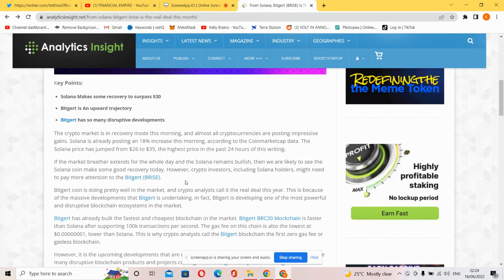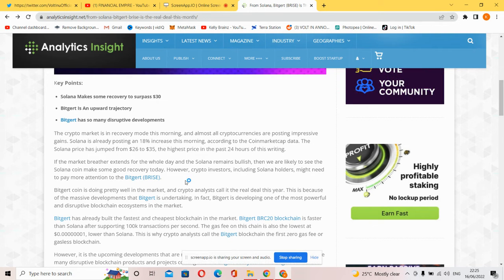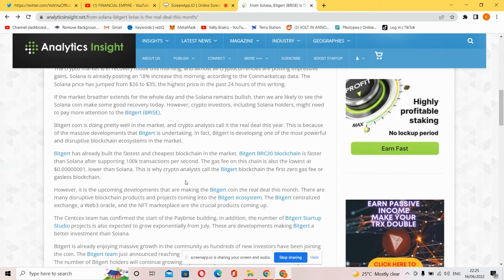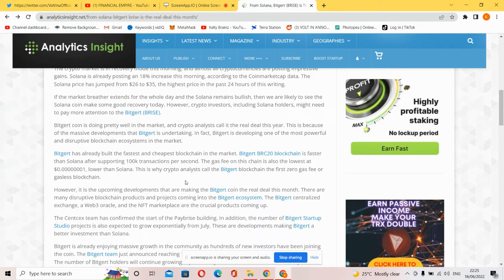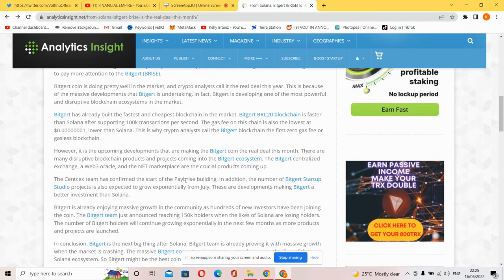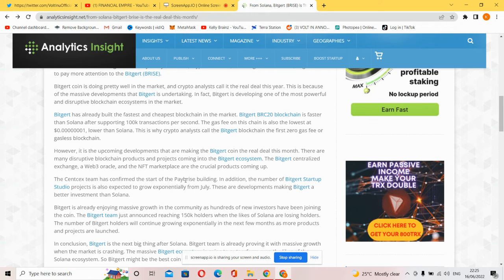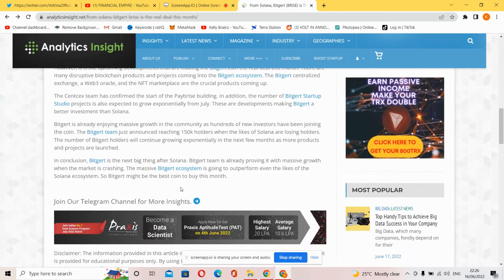BITGERT COIN PLOTS BULLISH EXPOLSION AGAINST SOLANA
In this video I am going to be talking about the bitgert brise token price prediction. We will be discussing the briseand solana  latest news and update 2022 .